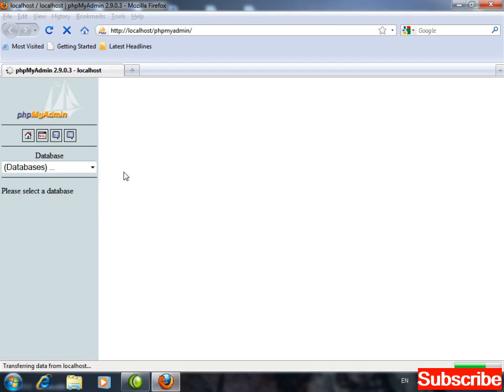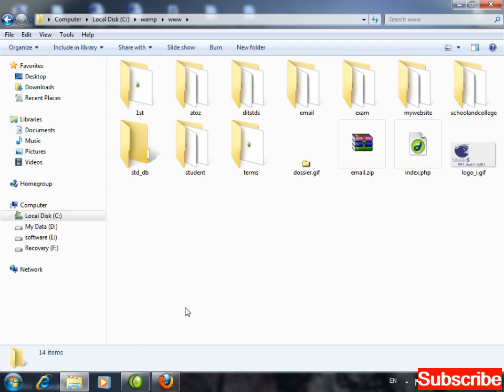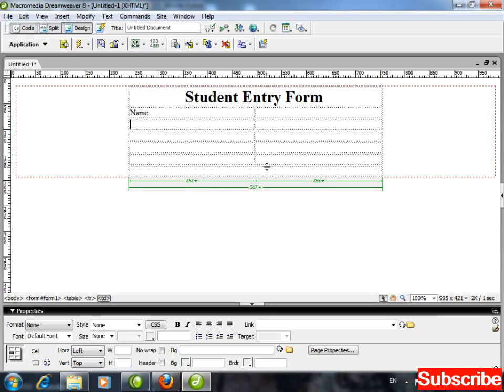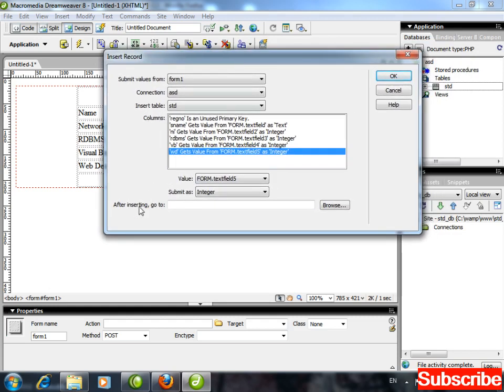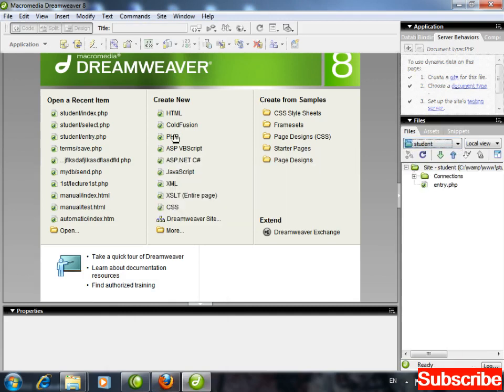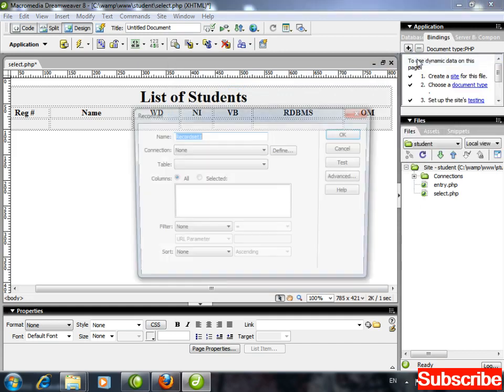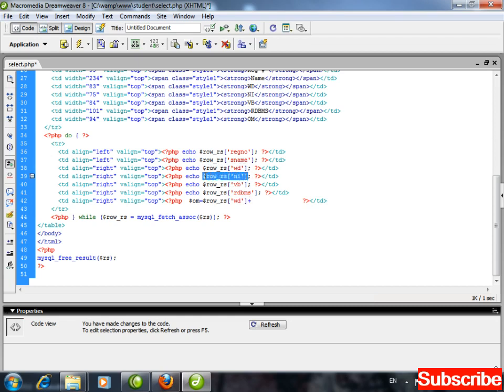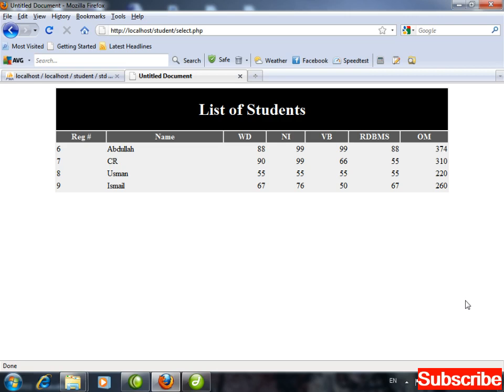Web Designing Lecture 7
Ferdaws Beghash Channel Presents Web Designing Lecture 7